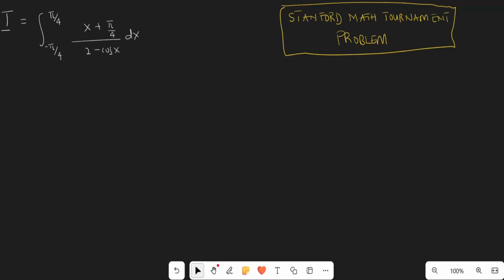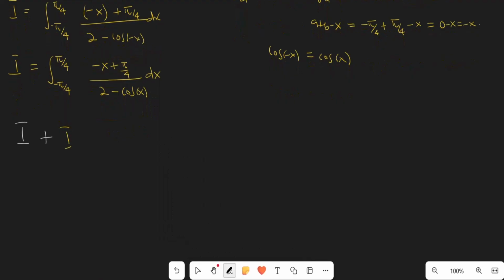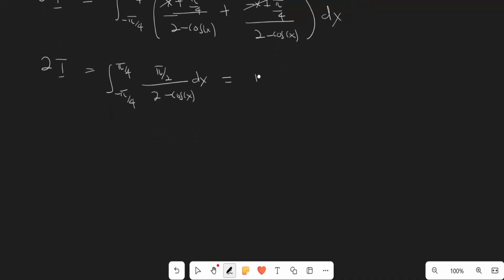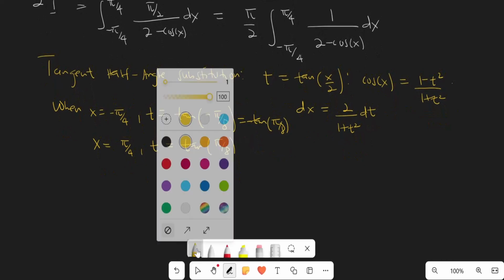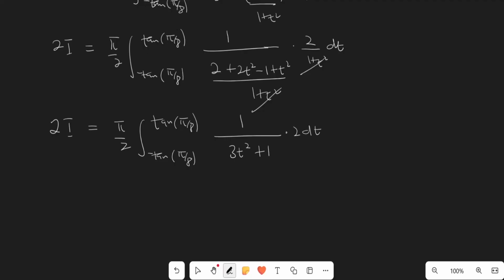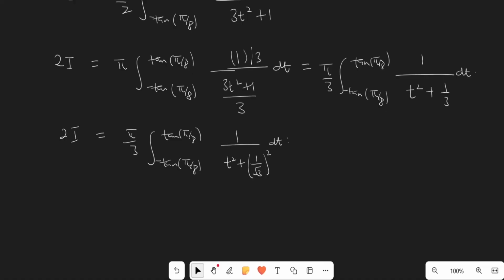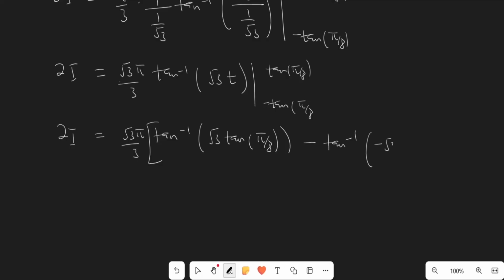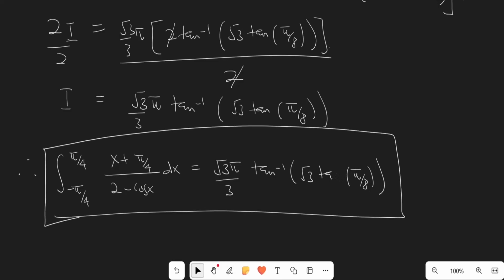Stanford Math Tournament | Integral of (x+pi/4)/(2-cosx) dx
In this video, we solve a fascinating definite integral from the Stanford Math Tournament:

Integral of (x+pi/4)/(2-cosx) dx

We will use the King's rule and the Tangent Half-Angle substitution to solve this integral step by step. This problem is a great example of how competition math combines creativity and technique!

If you’re preparing for math contests, Olympiads, or just love elegant calculus problems, this walkthrough is for you.